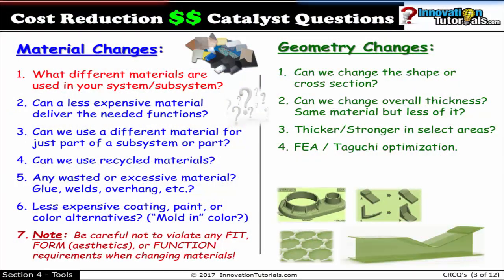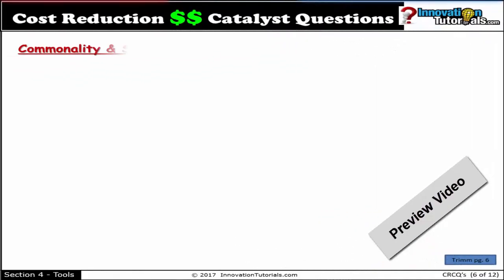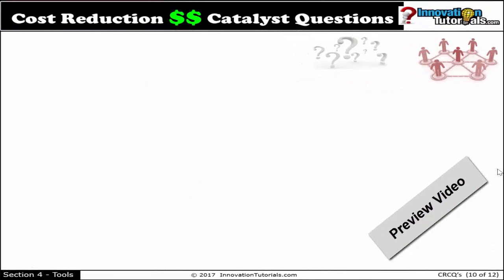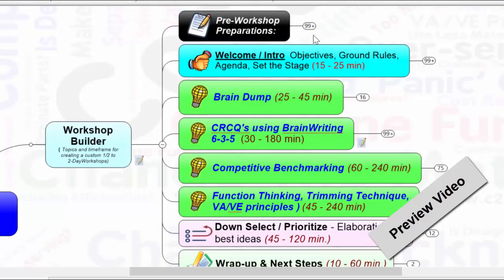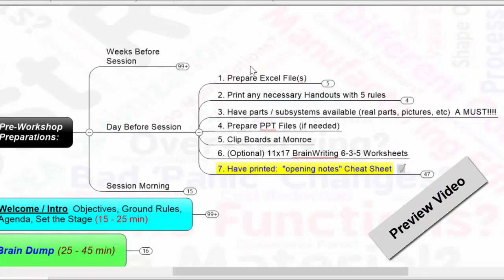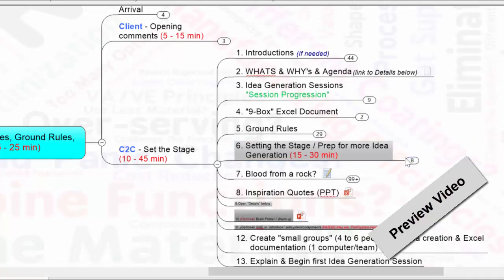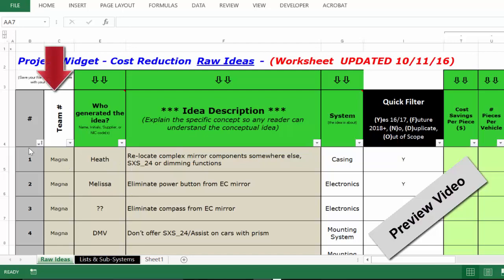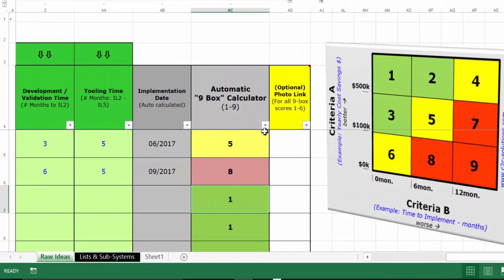Cost Reduction Catalysts and Questions (Preview)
Creating New Value is the ultimate goal of any company AND our Systematic Innovation Process.  Cost Reduction is only one of 6 generic strategies to maximize Value for your internal and external Customers. On most cost reduction projects, the low hanging fruit ideas are often exhausted so additional methods and a comprehensive look is needed to find the mid to high hanging fruit still on the trees that are not so visible.  In Step 4 of our Systematic Innovation Process we use 14 Cost Reduction Catalysts and Categories (CRCQ's) to discover and eliminate unnecessary costs.